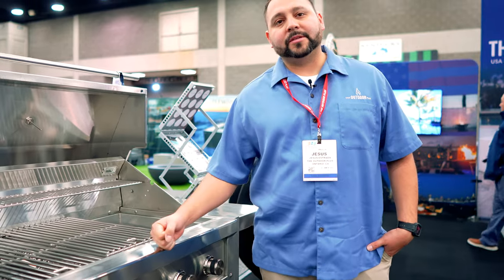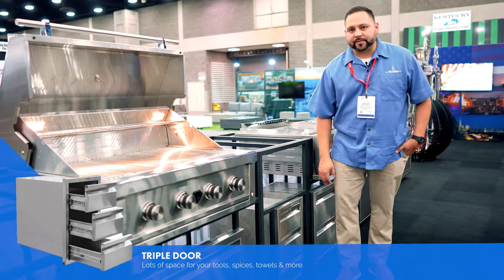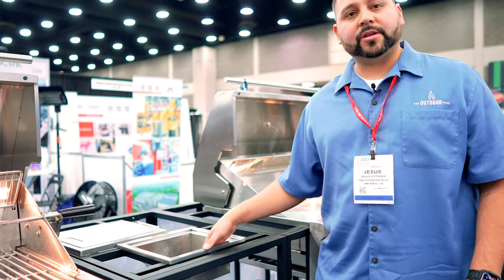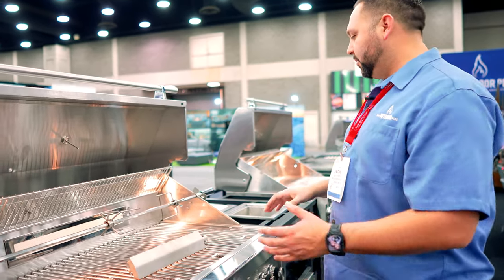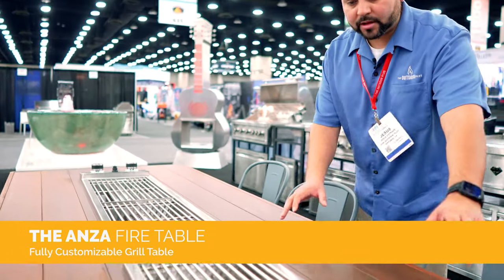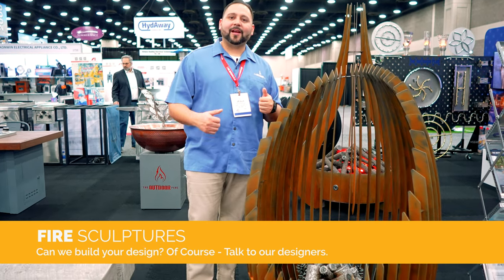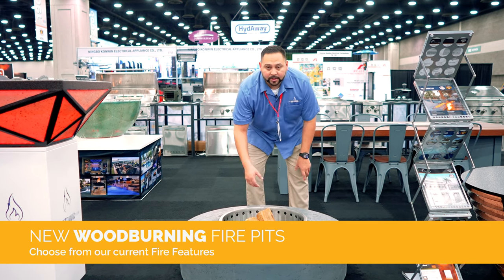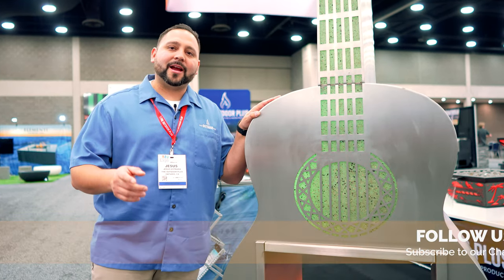HPBE 2023 - Hearth, Patio & Barbecue Expo (EXCLUSIVE FIRE FEATURE)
Explore what we brought to the HPBE Expo 2023 (Hearth, Patio, & Barbecue Expo). Join Jesus as he talks about our NEW Diamond Grill BBQ line, The Anza Cooking Table, and the CUSTOM MADE GUITAR FIRE PIT.